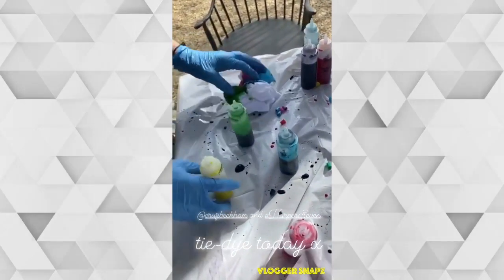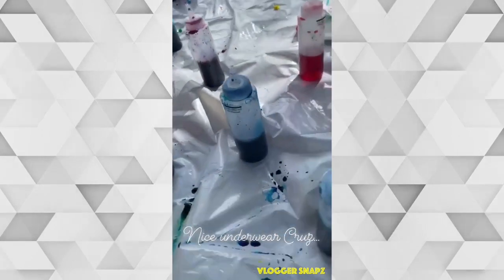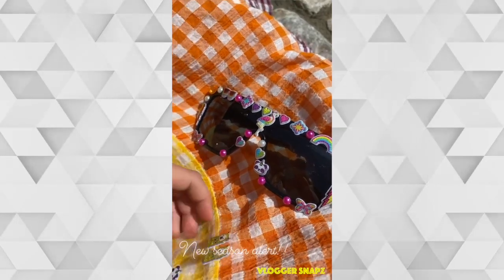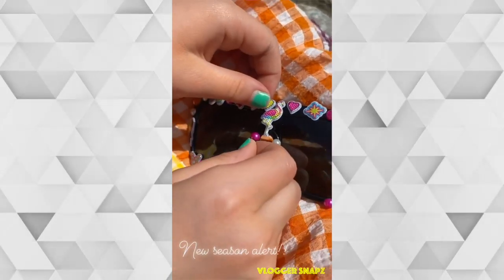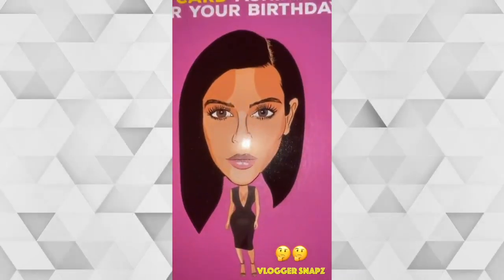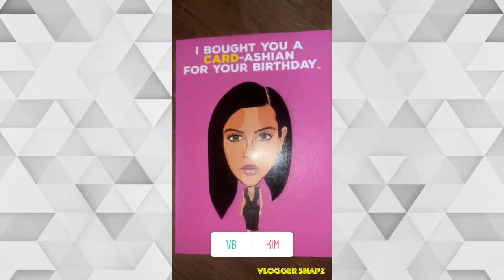A Month with Victoria Beckham | April 2020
Watch it while you can. This won't be around long!!

Make sure to 'like' for quicker uploads!!

⭐ Daily Updates ⭐

⚠️ All Images and Social Media Profiles on this channel used for promotional reasons.
About : VloggerSnapz Creates Instagram Promos To Increase Your Insta audience